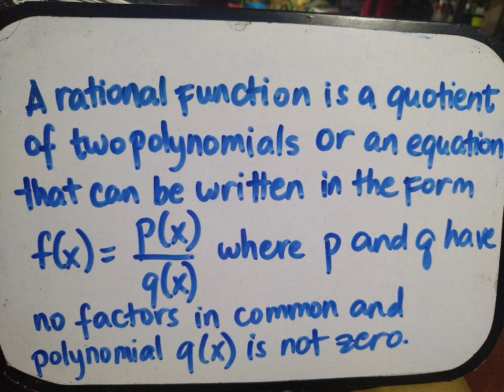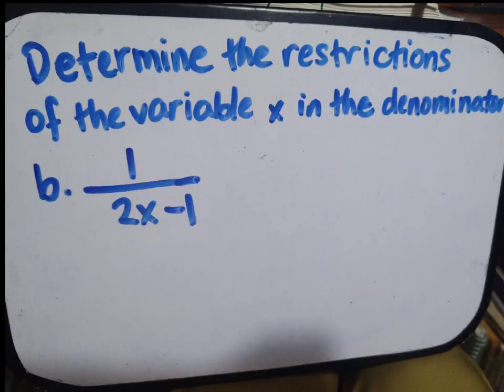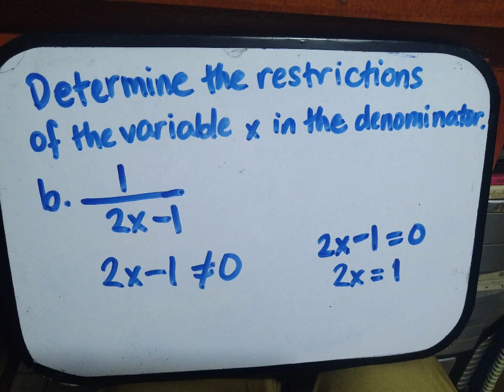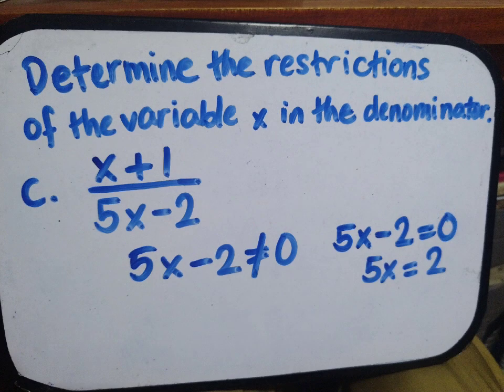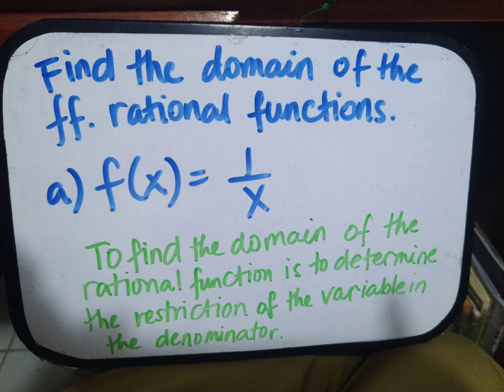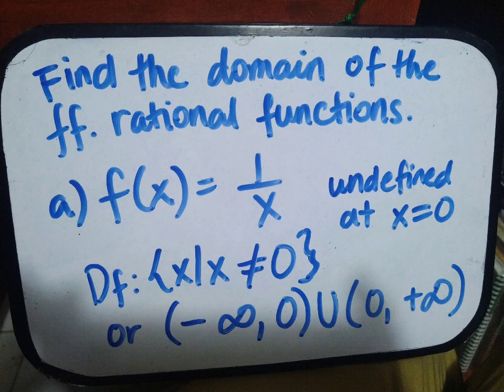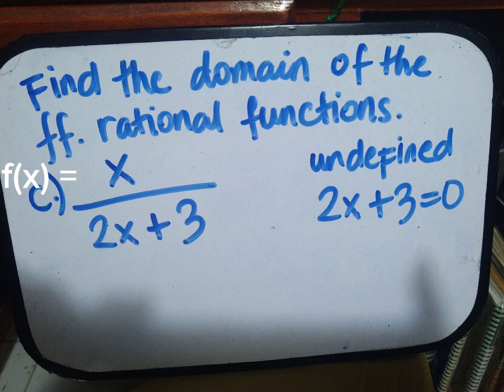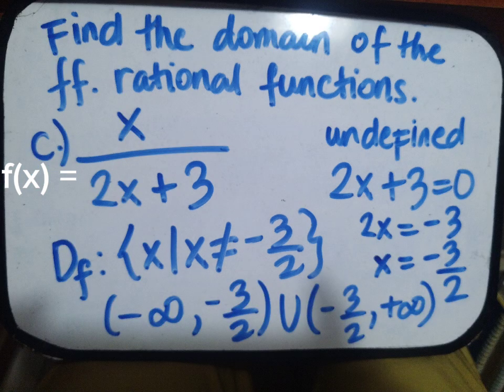Domain of Rational Functions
This video talks about how to find the domain of Rational Functions.